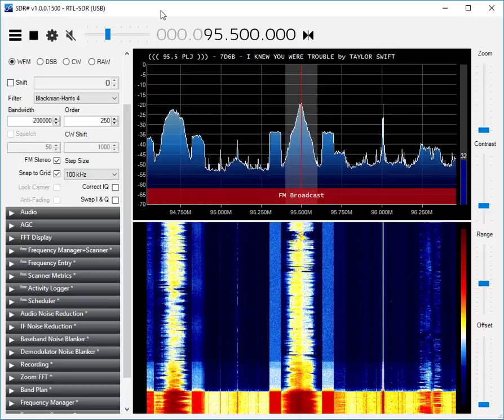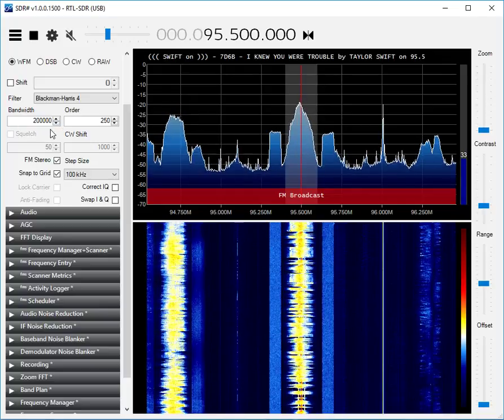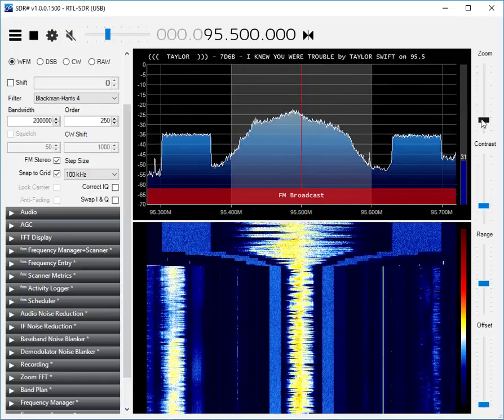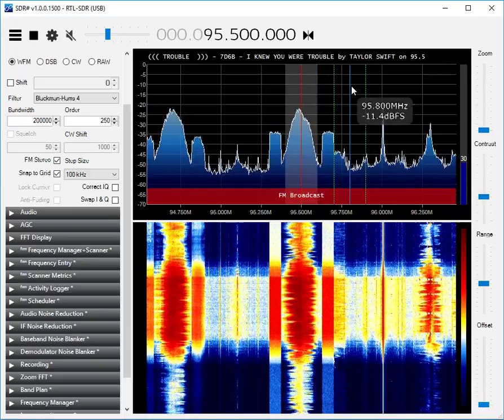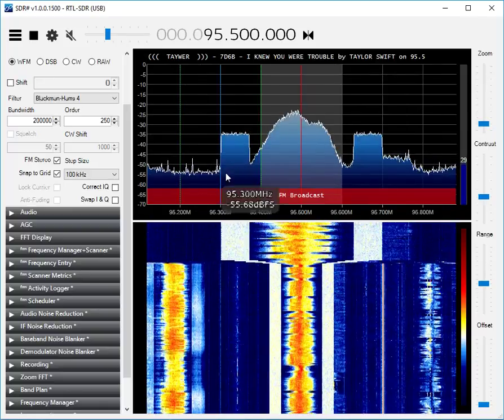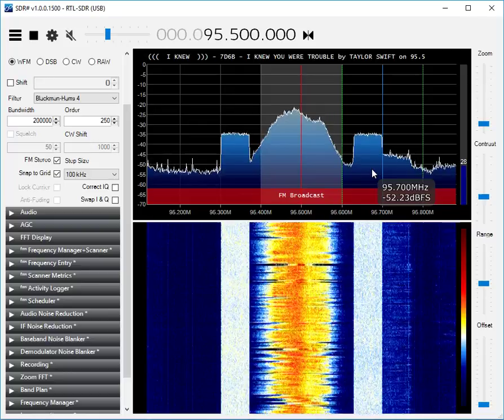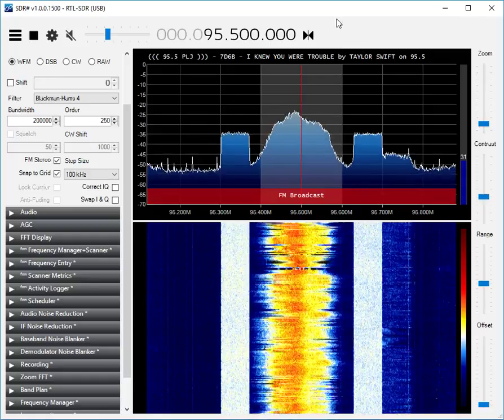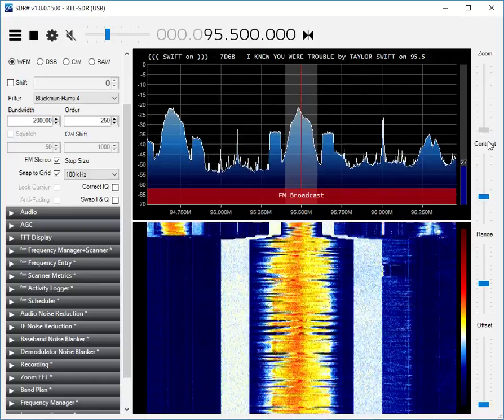FM Broadcast Intro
This is the FM Broadcast listening intro using SDR# narrative from my 2017 Winter SWL Fest Presentation "RTL-SDR: SDR on the cheap!"